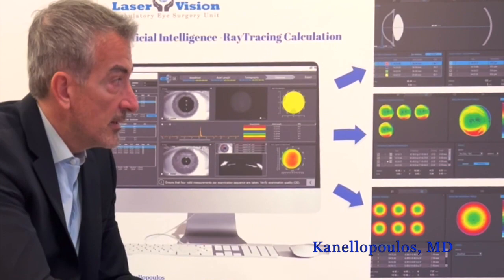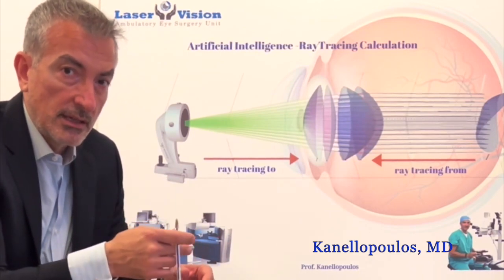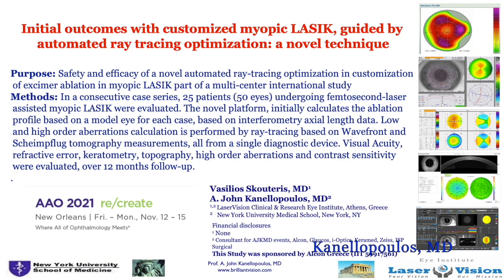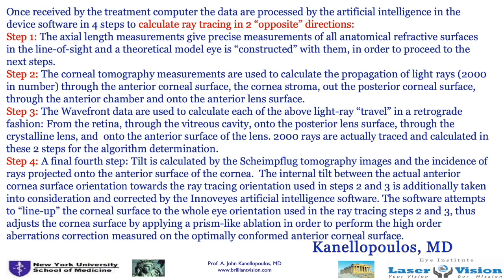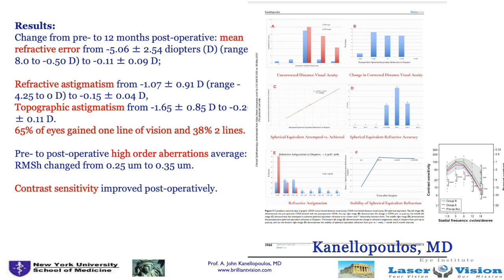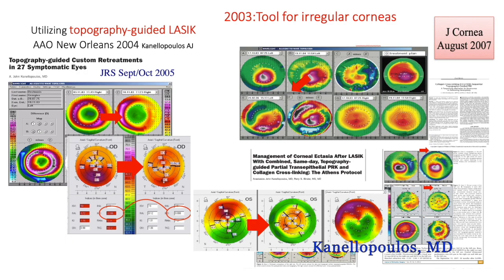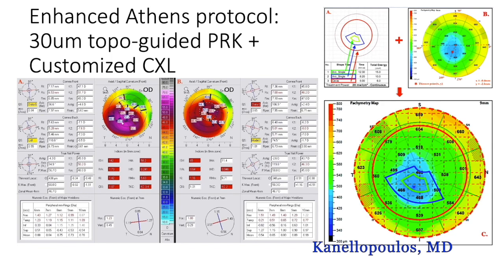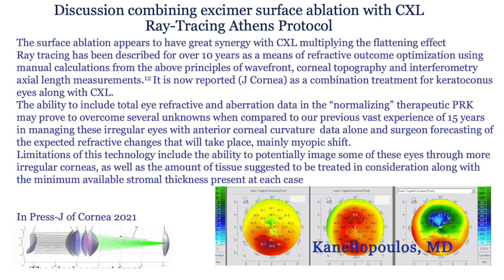Ray-tracing excimer laser customization explained: Treating myopia with LASIK and keratoconus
we review the ray-tracing customization of the Alcon EX500 excimer laser ablations with the Innoveyes software
clinical application outcomes in myopic LASIK as well as customization of Athens Protocol crosslinking for keratoconus cases are presented as well